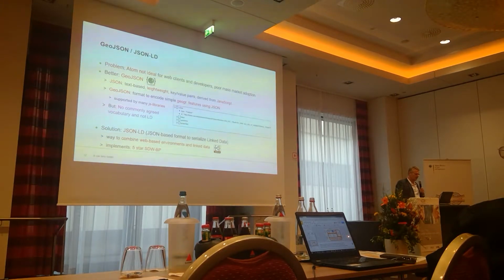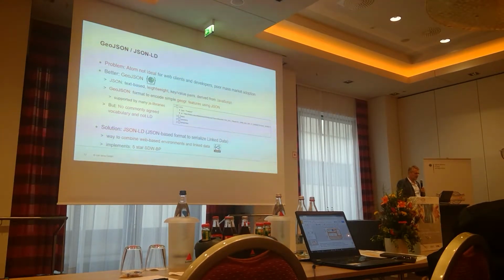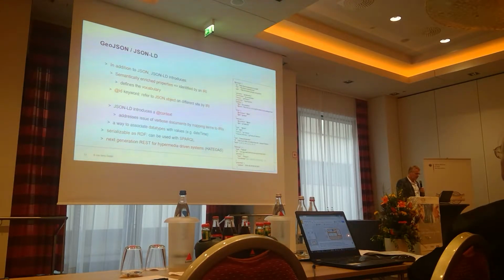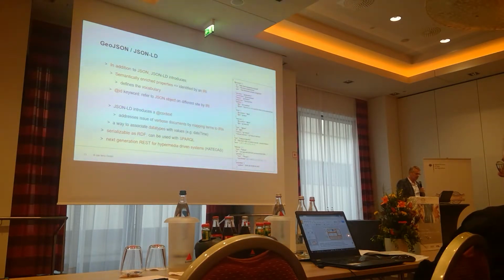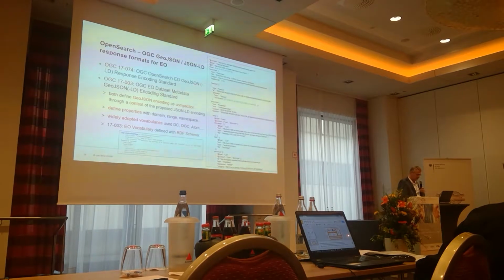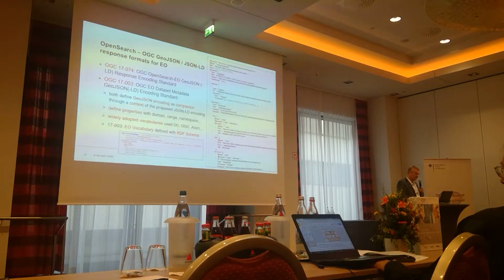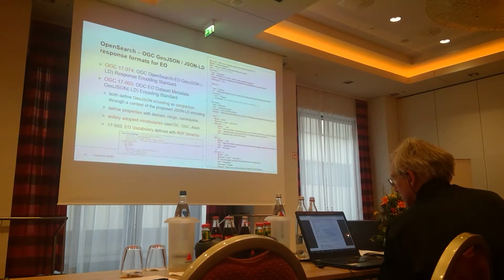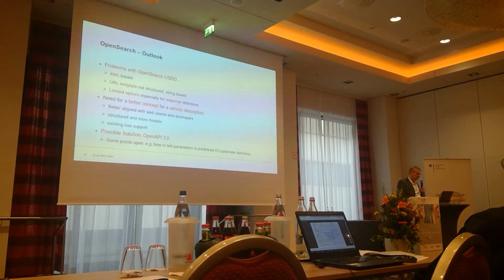WIN 20170927 11 58 53 Pro